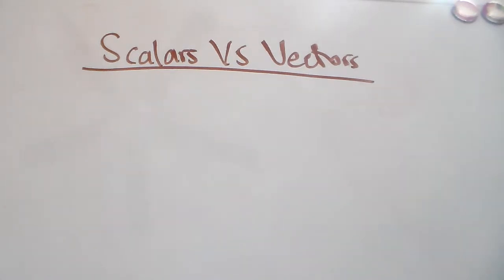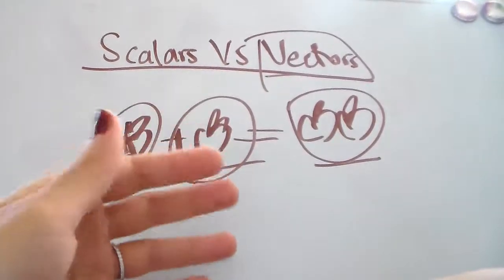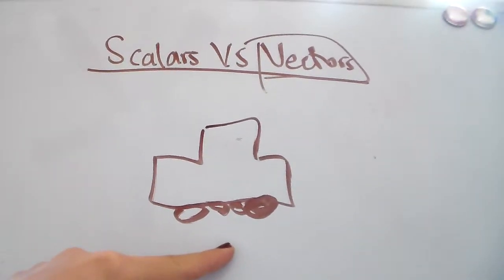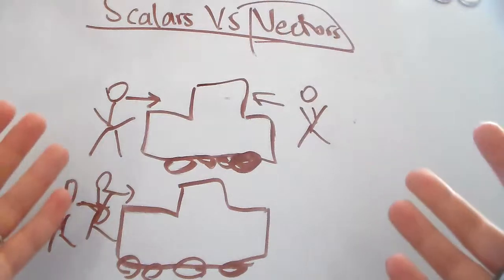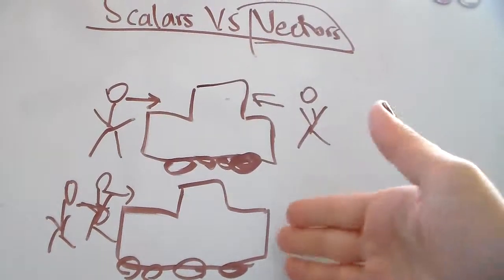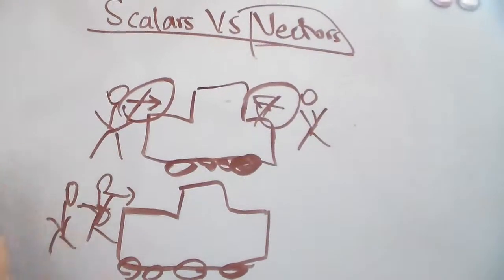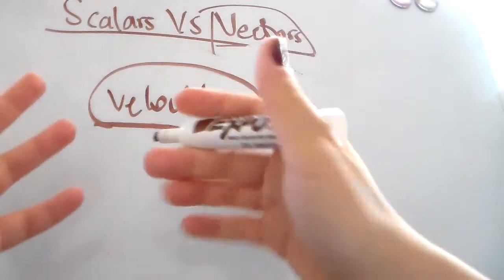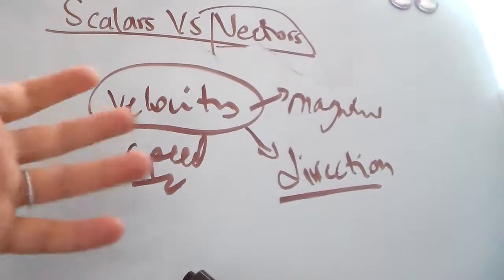Scalars and Vectors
In this video, I am talking about vector and scalar quantities.
In the next videos you will see how the addition of vectors are done mathematically.
Please follow me on this journey and ask if you have any questions.